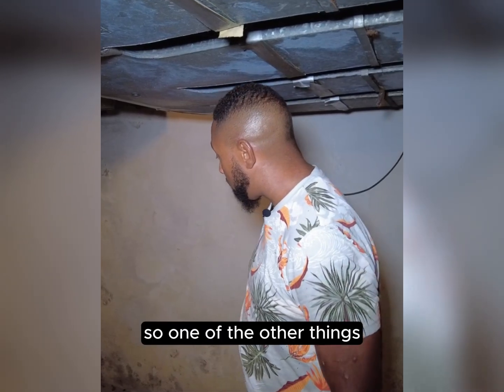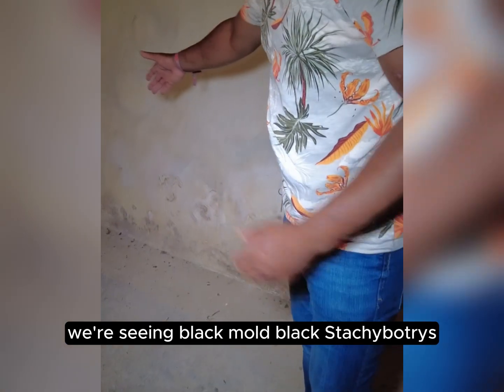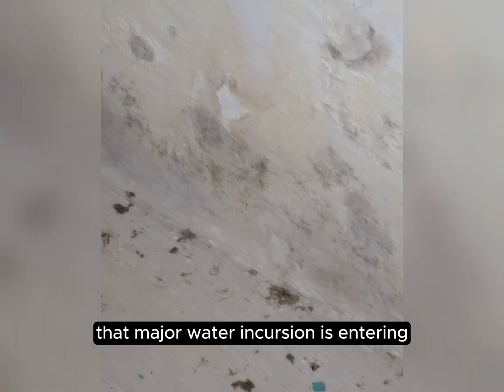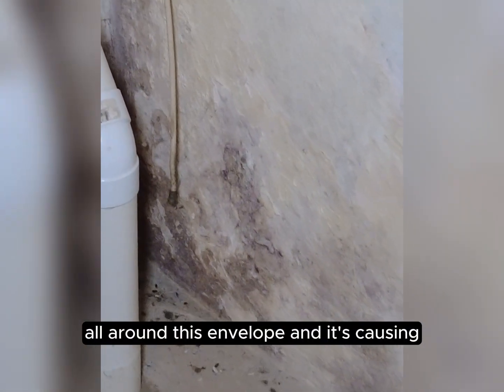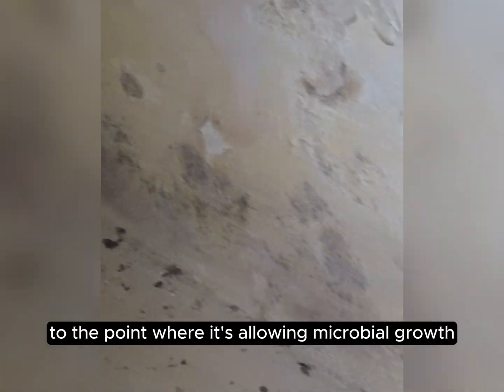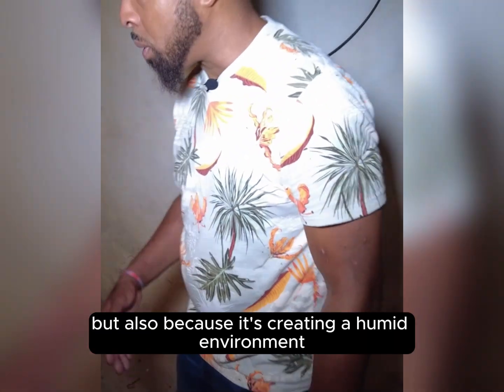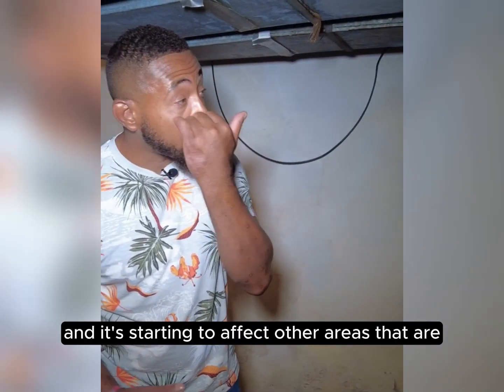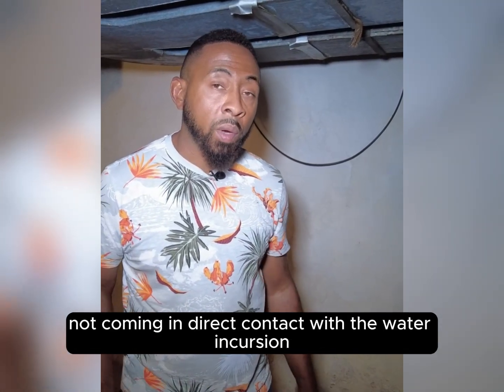Warning Signs of Black Mold You Can’t Ignore!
We’re seeing black mold (Stachybotrys) and it’s a big sign that major water incursion is happening all around this home’s envelope. The basement has become so humid that microbial growth is thriving. Not only is water stored behind the foundation, but the humidity is affecting areas far beyond where the water is entering.

If you’re dealing with similar issues, don’t wait—mold can spread fast! Your health and home are at risk. Get it checked and take action now!

Mold in your home? Check out our FREE E-books for guides on how to deal with it

Our Services:
✅Water Damage Restoration
✅Water Leak Detection
✅Air quality and Mold testing
✅Mold Remediation
✅Stucco Remediation
✅Exterior Repairs
✅Exterior Sealant & Elastomeric Application
✅Foundation Repairs
✅Masonry